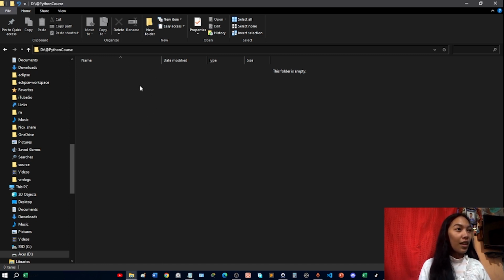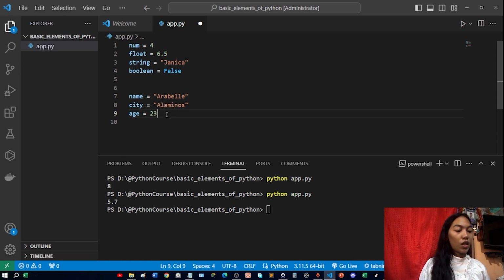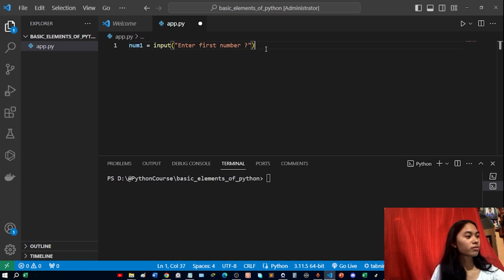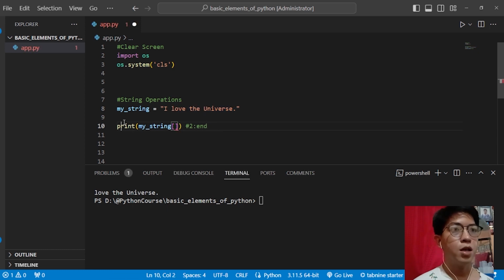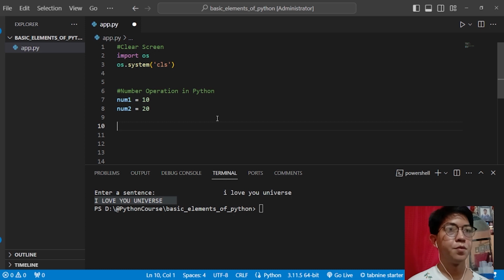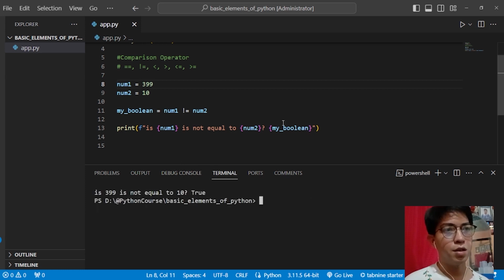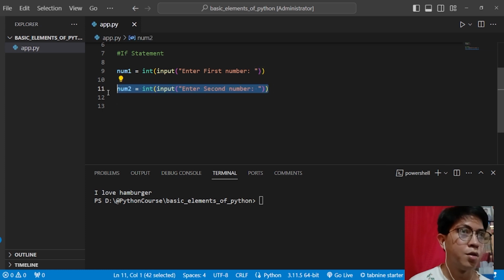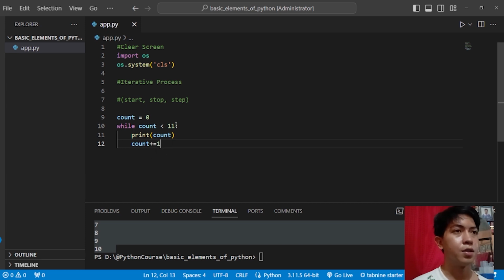Python Basics Explained: A Final Project Presentation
Join G.B. Arabelle Ulatan, Janica Aspa, and John Riemyl Catubay in our Final Project Presentation for "Python Programming Fundamentals." Dive into the essentials of Python with us as we cover data types, variables, operators, strings, numbers, if statements, iterative processes, input functions, and comments. Perfect for beginners and those brushing up on their skills. Let's make Python simple and fun together! 🚀🐍